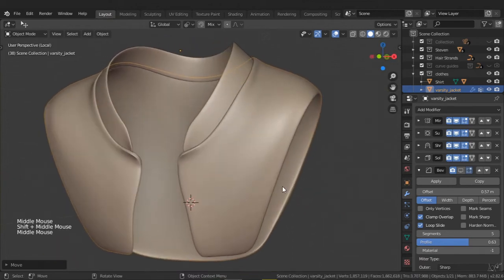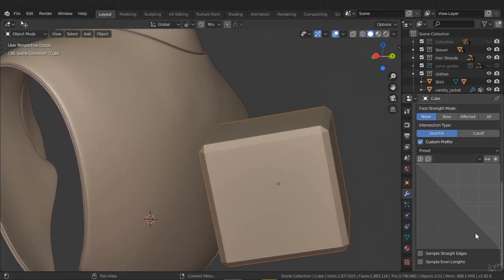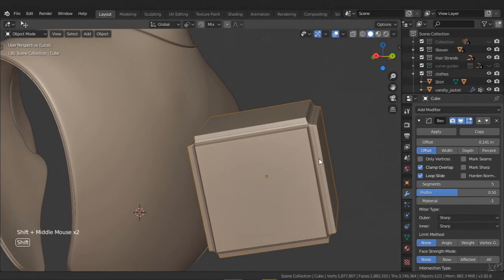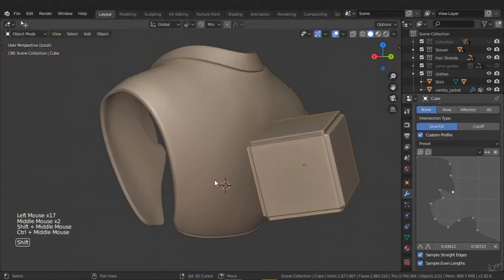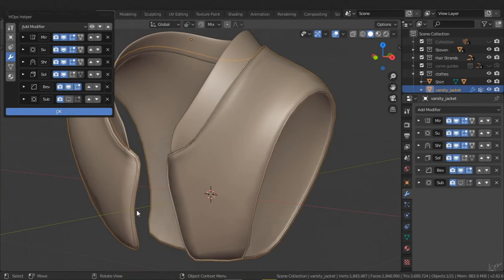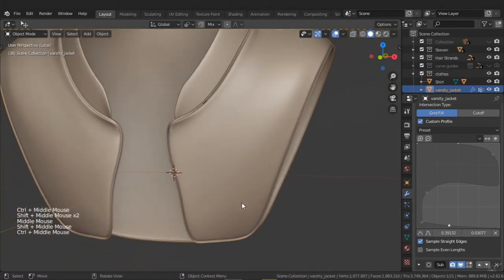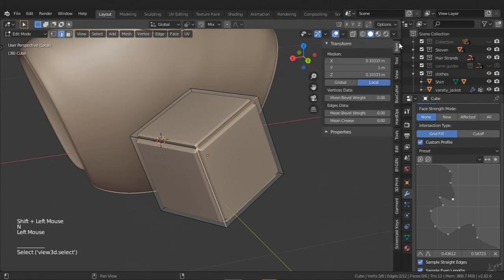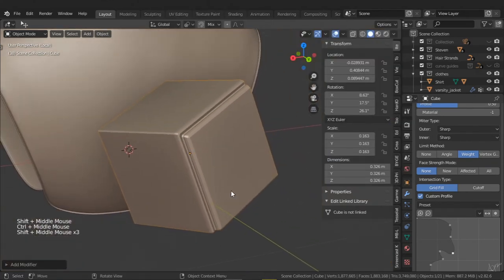Create Quick Creases for Clothes in Blender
Blender tutorial showing how you can use the new Custom Bevel Profile to create quick creases for clothes.